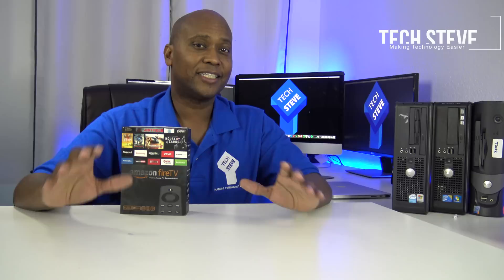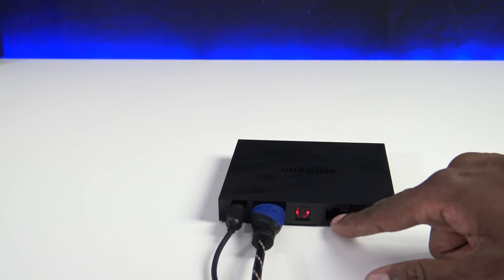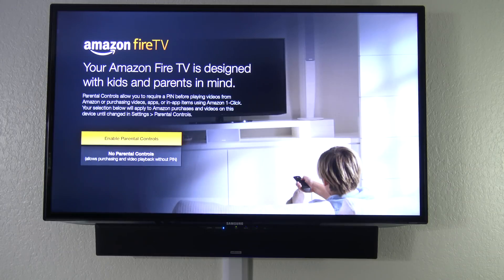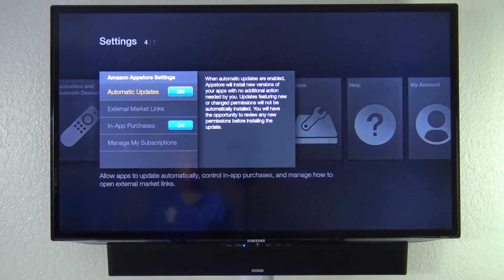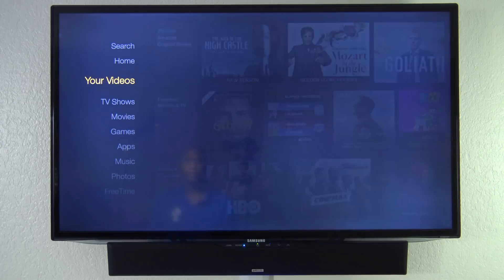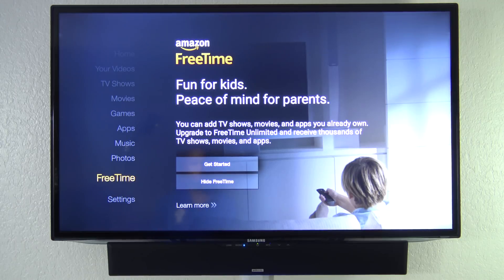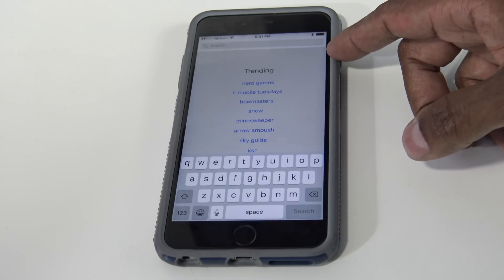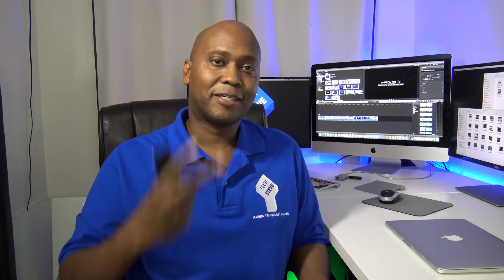How To Set Up A Amazon Fire Stick